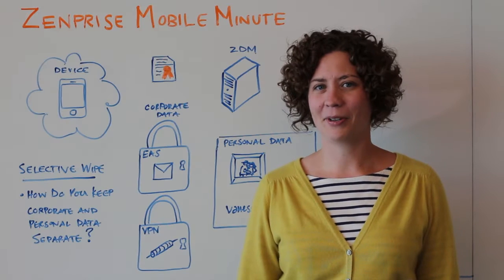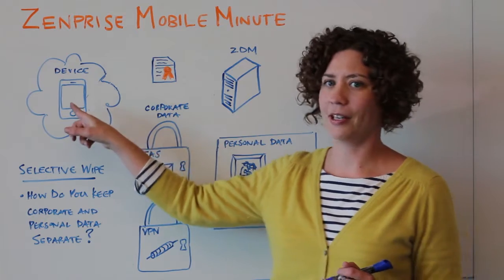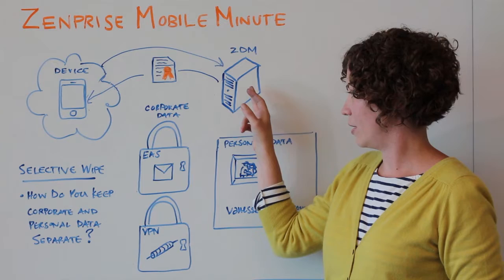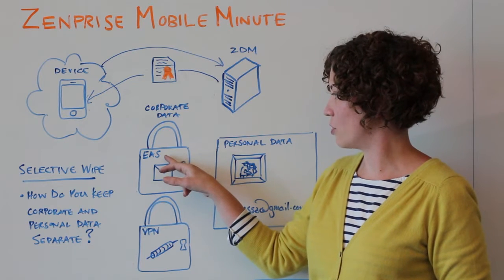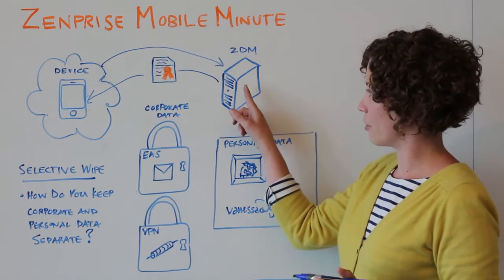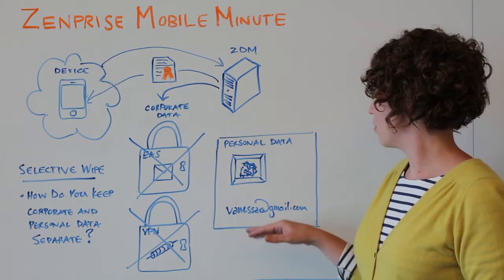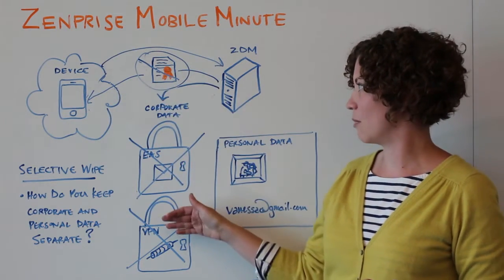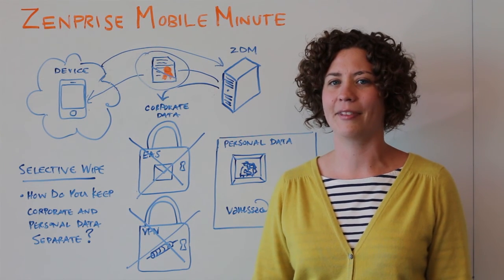Zenprise Mobile Minute — Selective Wipe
The Zenprise Mobile Minute is a series of informational videos all about mobile device management. In this episode, Zenprise Systems Engineer Vanessa Martin answers a frequently asked question: how do mobile device management solutions keep personal and private data separate? Follow Vanessa as she whiteboards her way through device enrollment and shares why users can feel confident about data security in BYOD scenarios.